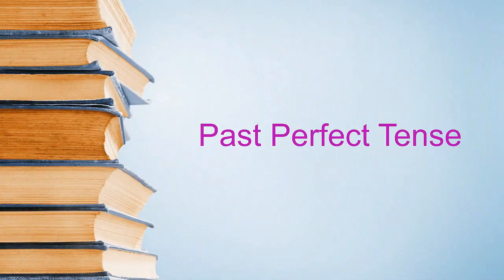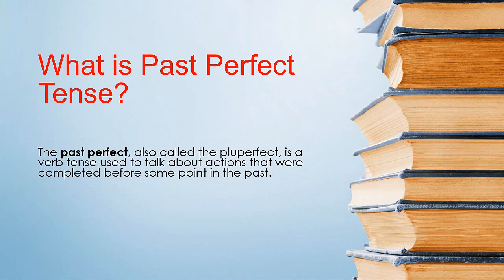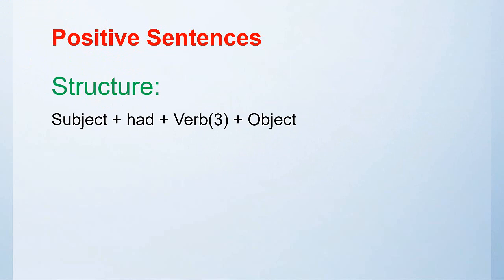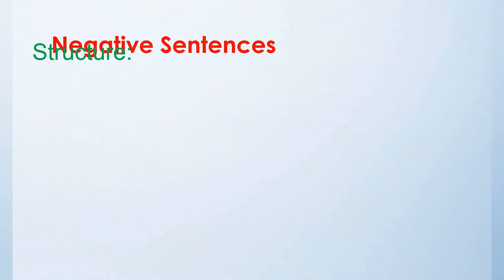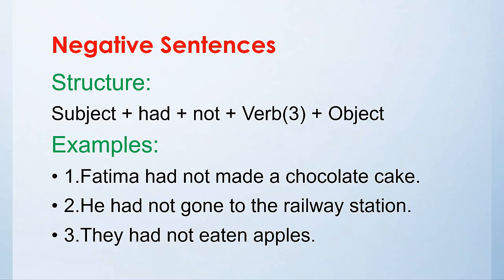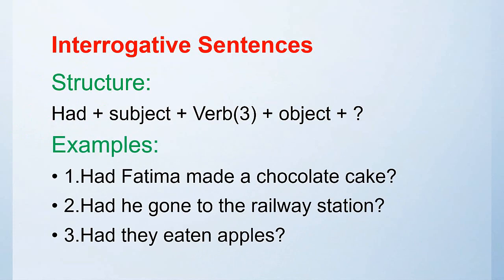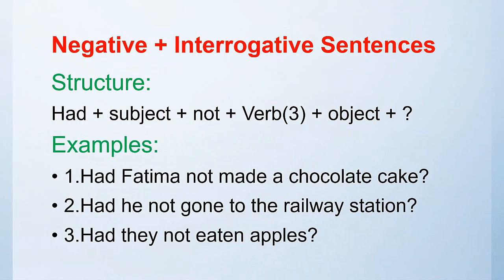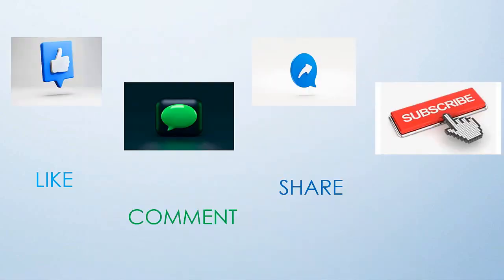Past Perfect Tense || English Grammar in English \ Urdu for Beginners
In this video, we'll be discussing the past perfect tense, a grammatical structure used to talk about completed actions in the past that occurred before another past action. We'll go over how to form the past perfect and provide examples .Watch this video and practice your past perfect tense.
 aminasgoodlife@gmail. com